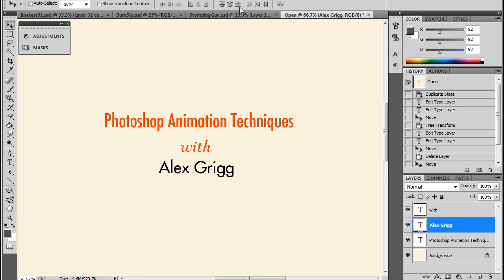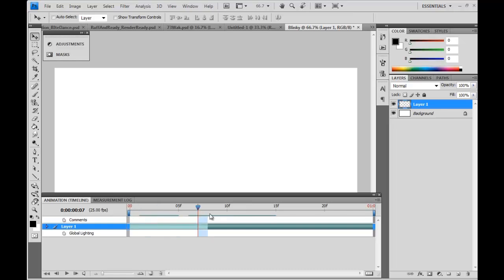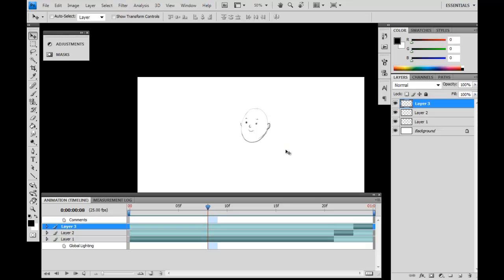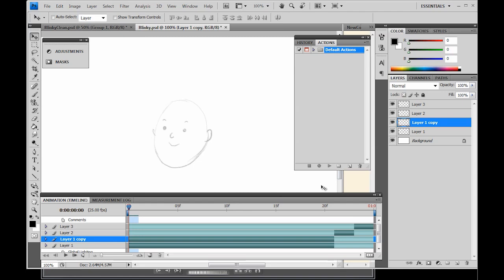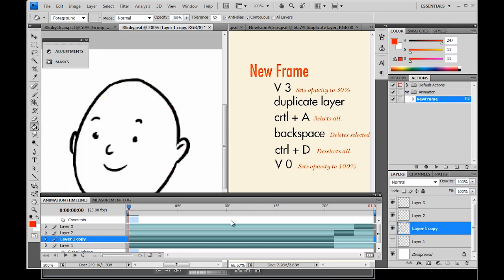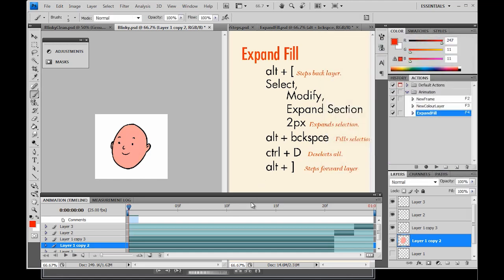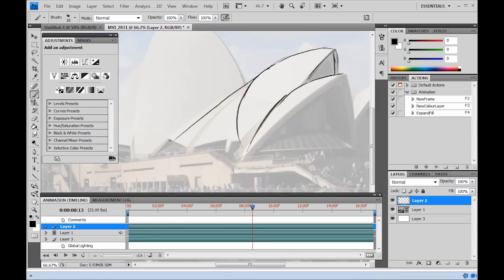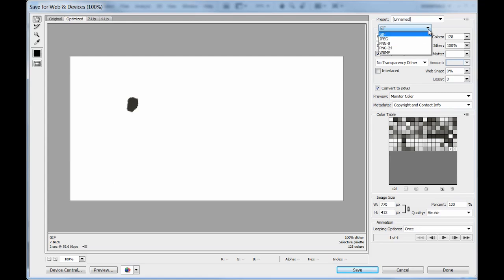photoshop animation techniques